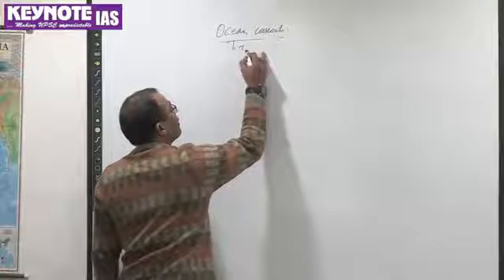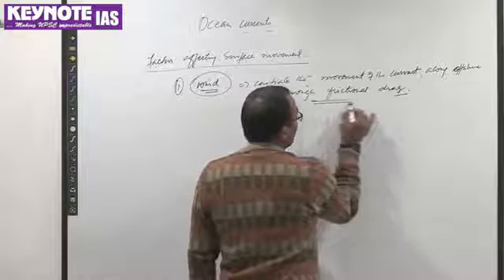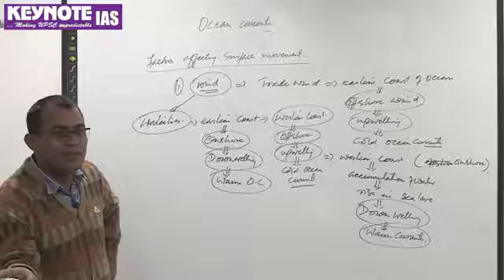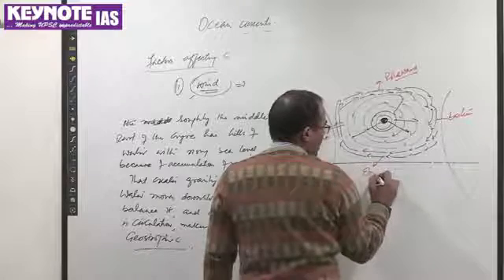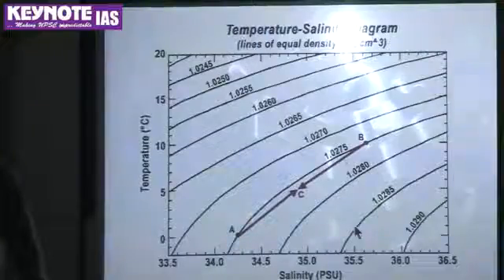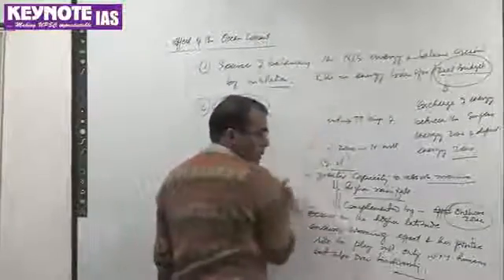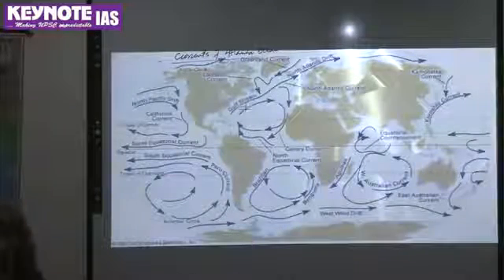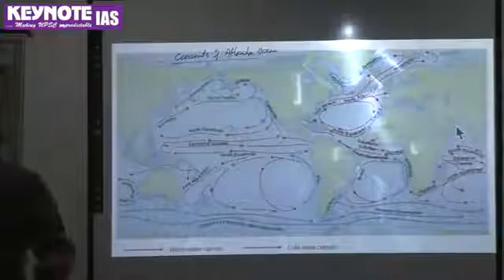Geo 30 paper 1